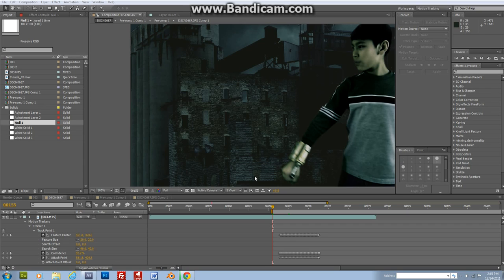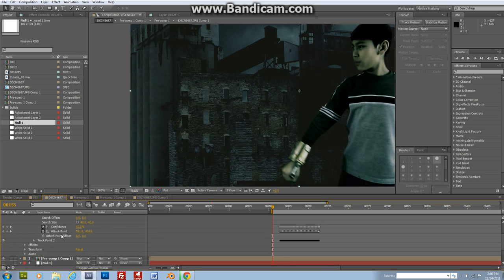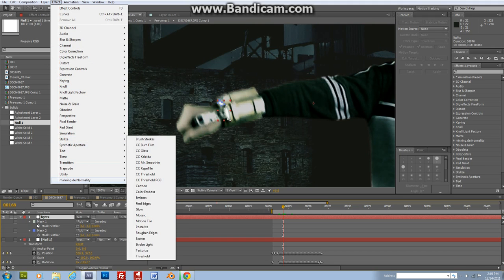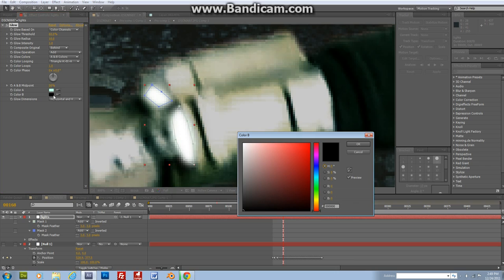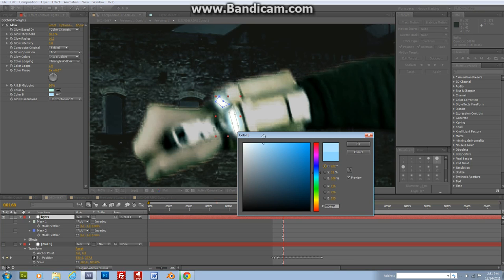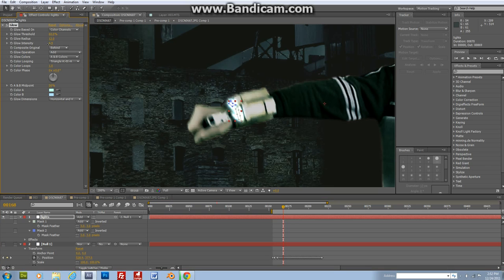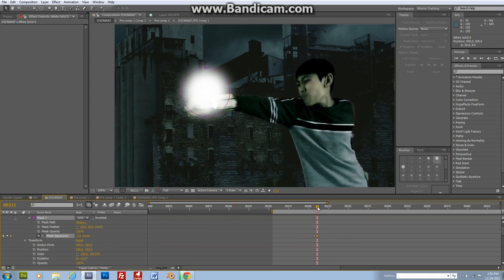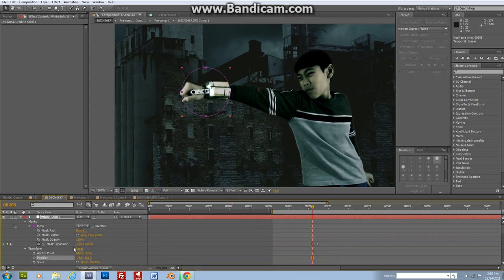Cowboys and Aliens After Effects Blast Tutorial part 1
Blast tutorial from the awesome movie:Cowboys and Aliens.

TAGS:"Tutorial" "BLAST" "Adobe After Effects" "Cowboys and Aliens" "syfy" "VFX" "Visual Effects" "Lasers" "Video Copilot" "Movie Trailers" "Green Screen" "Energy" "aliens" "CathysTutorials" "props" "indymogul" "BFX" "Special Effects" "diy" "build" "effects" After "camera" "filming" "movie" "video" "How To"